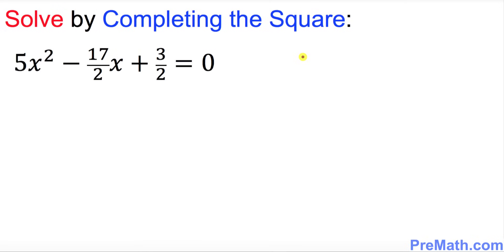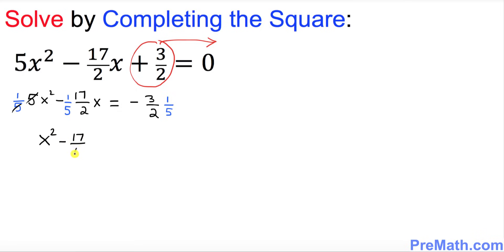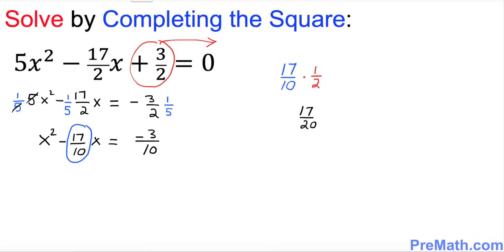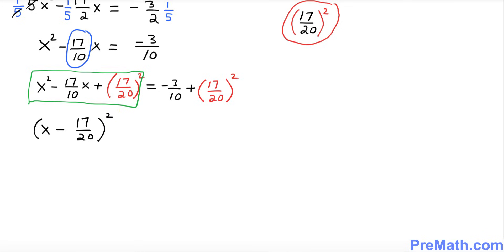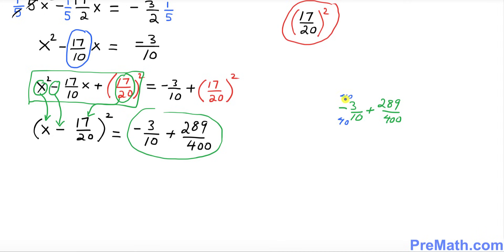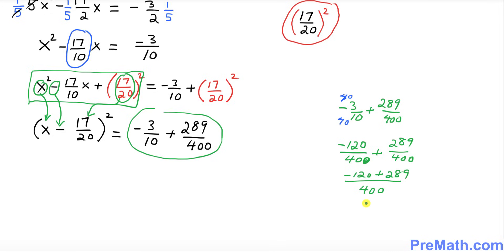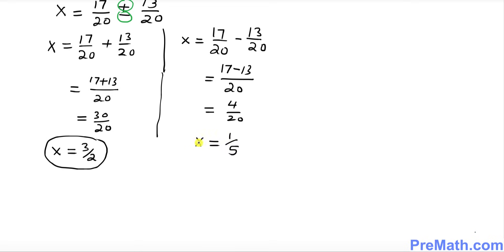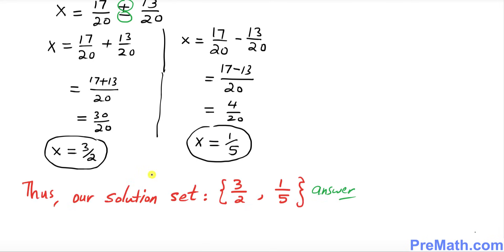How to Solve Quadratic Equations Involving Fractions | Completing the Square Method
Learn how to Solve Quadratic Equations involving Fractions by Completing the Square. Leading coefficient is other than 1. Simple and Easy Tutorial by PreMath.com